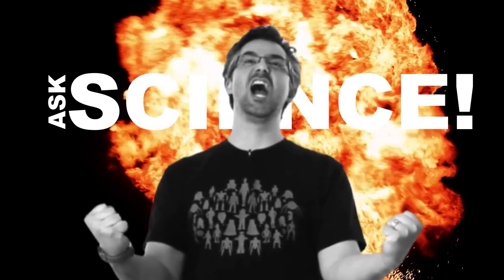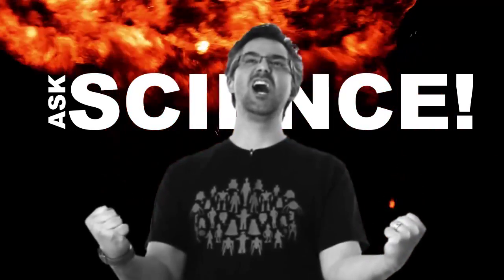Ask Science - Would a nuclear bomb be as destructive in outer space as in the atmosphere?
Nope, the bulk of destruction from a Nuclear blast comes from the initial shockwave and the cavitation caused by the blast. In a vacuum the energy from the blast would dissipate rapidly as the inverse square law of radiation dictates. So after a kilometer, it would be half as strong. After 2 kilometers it would be 1/4 as strong, after 3 kilometers, it would be 1/9 as strong and so on.

However, you would still get a monstrous dose of radiation close to the blast site, and the EMP caused by the fission reaction would probably knock out all your electronics. So you wouldn't be able to listen to the BeeGees while you slowly die from radiation poisoning.  That's if you're lucky enough to avoid the superfast bomb casing shrapnel.